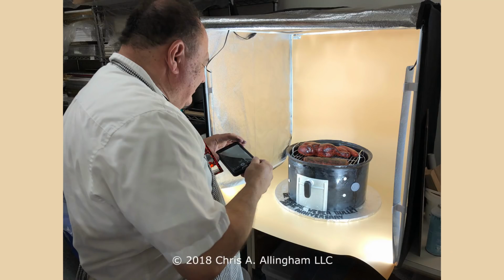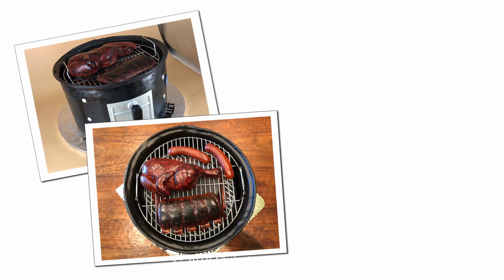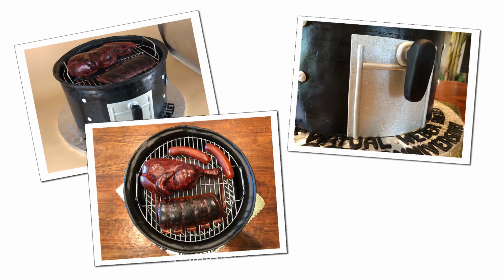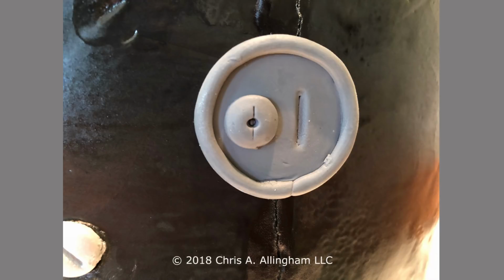TVWB 20th Anniversary Celebration Cake - TVWB - virtualweberbullet.com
Have a slice of cake with us! It's the TVWB 20th Anniversary Celebration Cake, shaped like the middle cooking section of the Weber Smokey Mountain Cooker. Complete with chicken, ribs, and sausages! Click to see all TVWB articles, discussion forum, logo t-shirts, and social media links!

Weber Smokey Mountain Cooker

Weber Chimney Starter
Weber Rib Rack
Aaron Franklin Brisket Slicing Knife
Victorinox 6" Boning Knife
Oak Smoke Wood
Best-Selling BBQ Cookbooks

ABOUT US
The Virtual Weber Bullet is your best source for Weber Smokey Mountain Cooker information and discussion on the Web. Popular with competition barbecue teams, the WSM is an easy-to-use water smoker that's equally at home in the backyard. See the WSM and its component parts; get recipes, usage tips, and modification ideas; check-out BBQ-related resources; and discuss the WSM with owners and enthusiasts in our online forums.